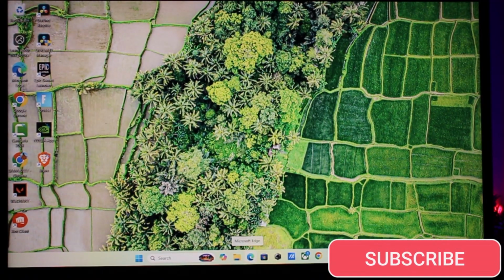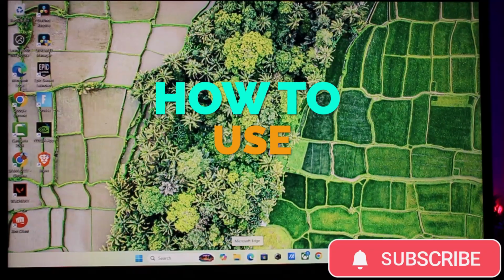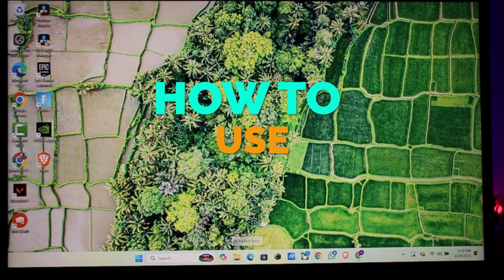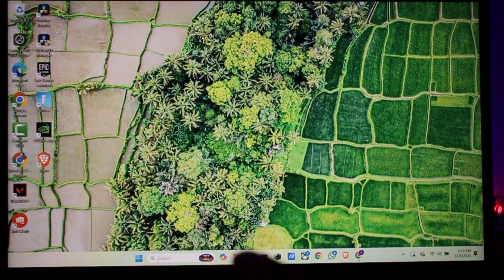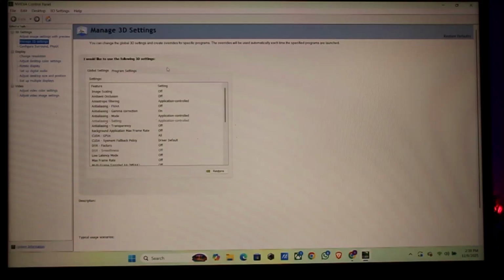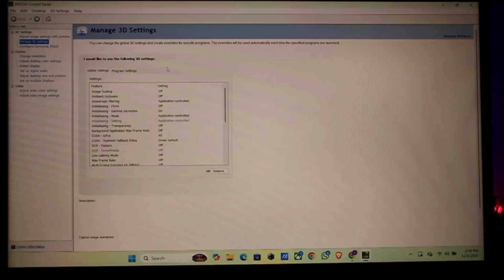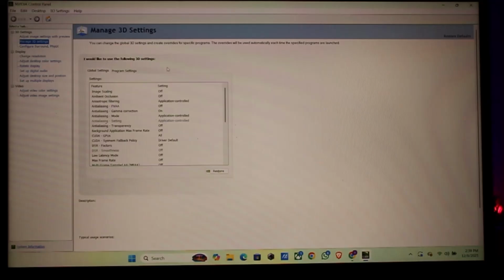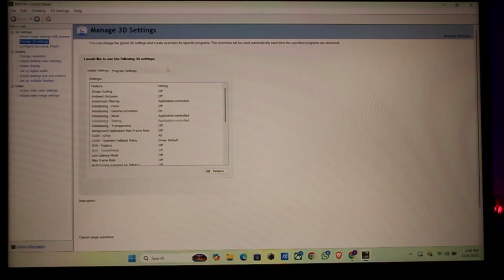How to Use NVIDIA Control Panel – Complete Beginner’s Guide- Here's How You Can Do It //2026 Edition